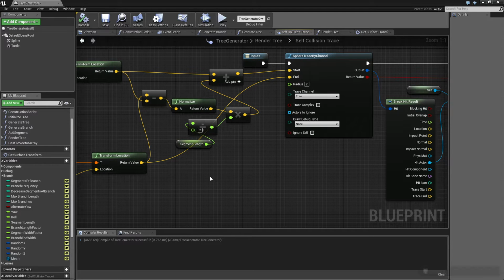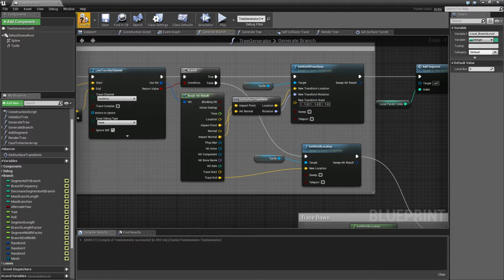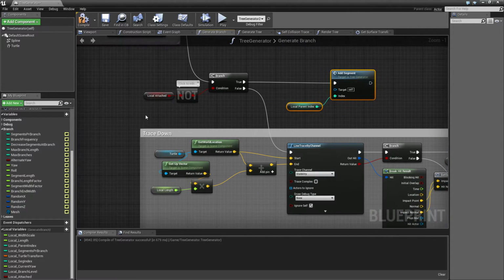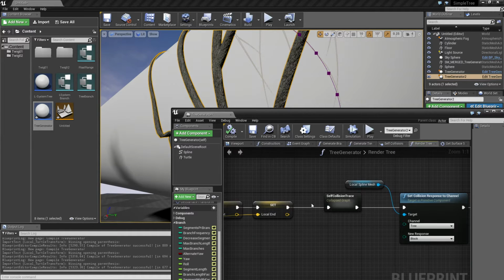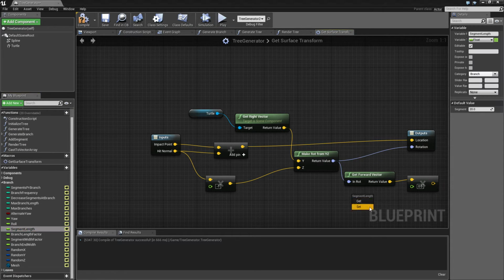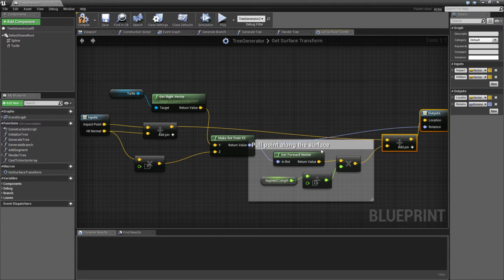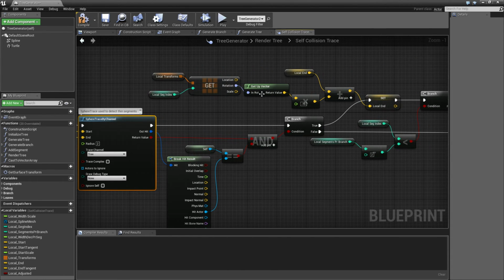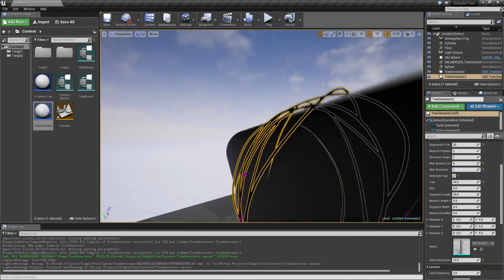Part16 - Rewriting some collision logic to avoid snapping to surface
I start out by debugging the previous selfintersection stuff a bit and continue to rewrite some of the earlier collision detection logic a bit. It's not an optimal solution and im not entirely happy about it, so please viewers. Do come with suggestions on how to improve this.